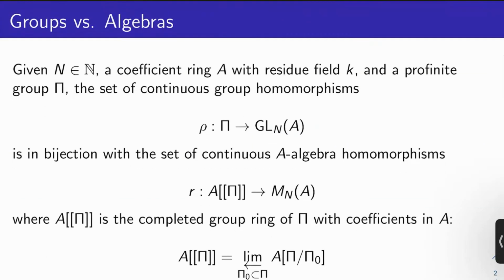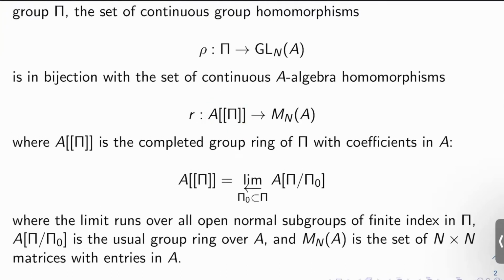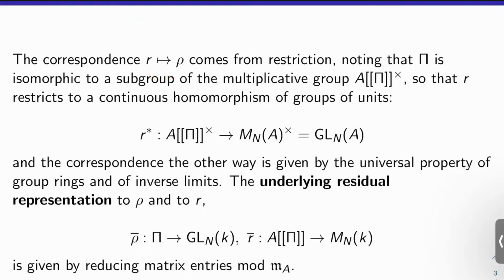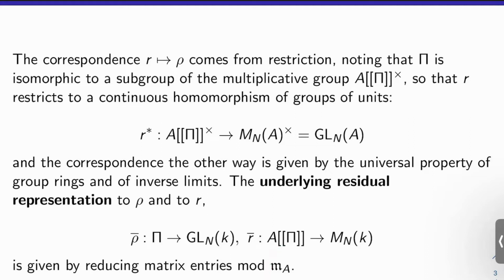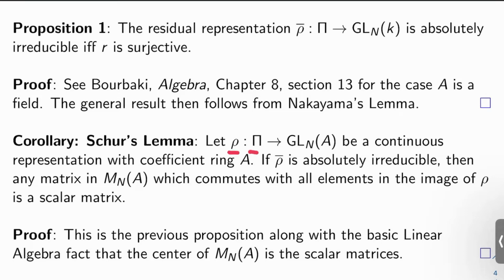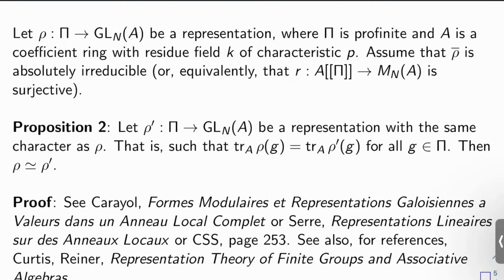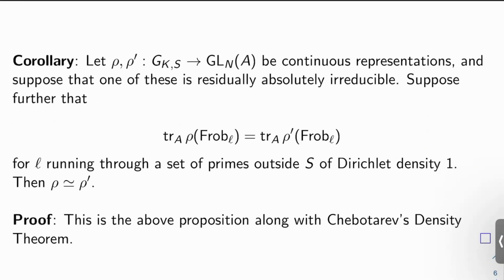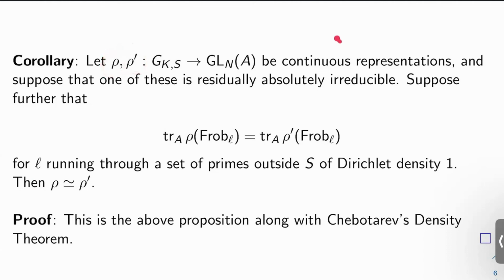Fermat's Last Theorem: Groups, Algebras, and Chebotarev Density! (122, 8.3)